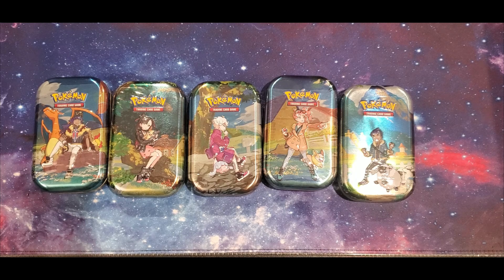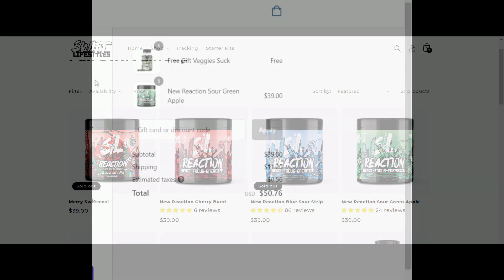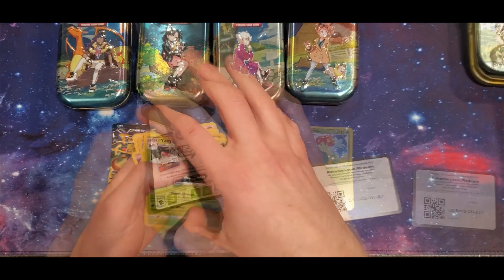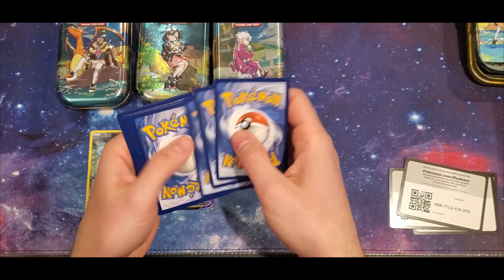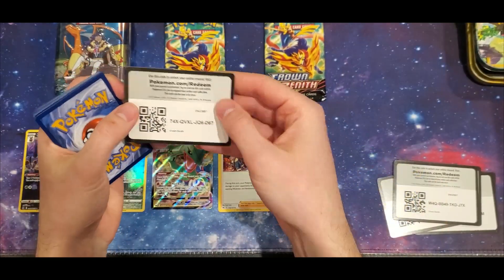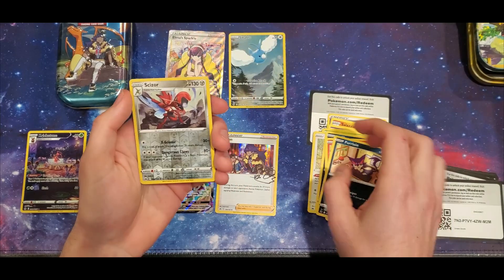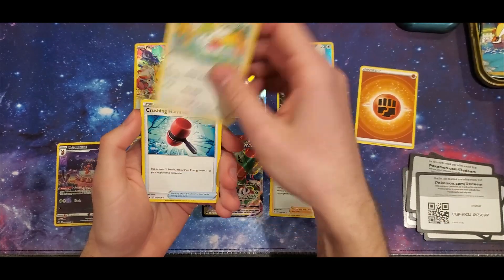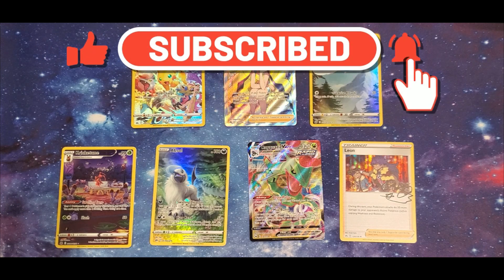*NEW* Crown Zenith Mini Tins Are Straight FIRE 🔥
Today we have some new crown zenith mini tins I ordered from the pokemon center canada website! These tins were $11.99 each. There are 5 different tins each containing 2 packs along with a collector card and stickers of your favourite sword and shield characters!

If you are interested in CODE CARDS there are TONS of them throughout the video so first come first serve!

👍If you like my content and always check out the episodes please remember to LIKE the video as it does great things for the video and the channel!

🗨 Also you can follow me on other social media platforms such as Instagram, Twitter and TikTok by searching Sly Scizor!